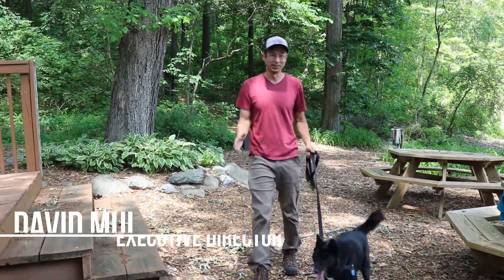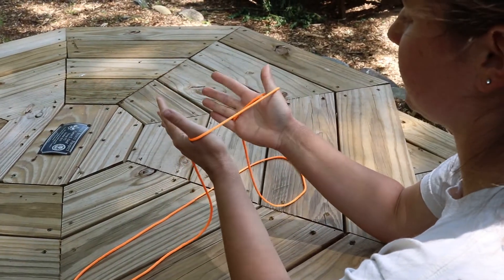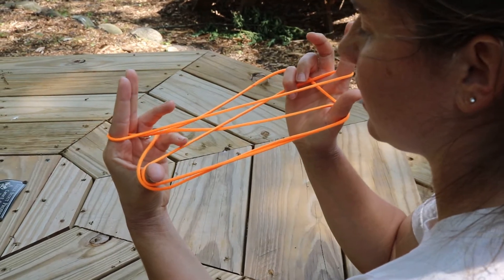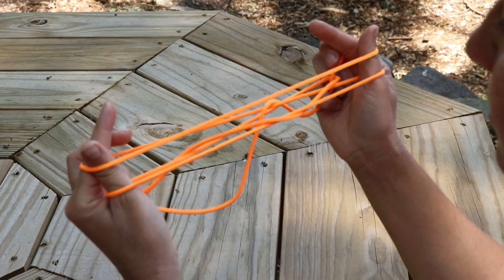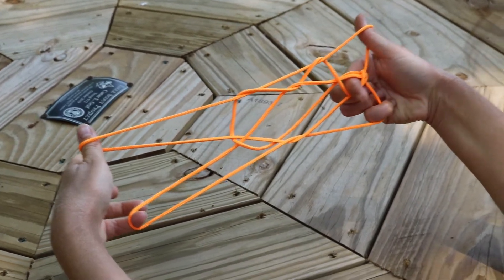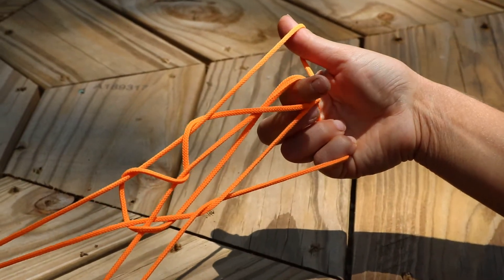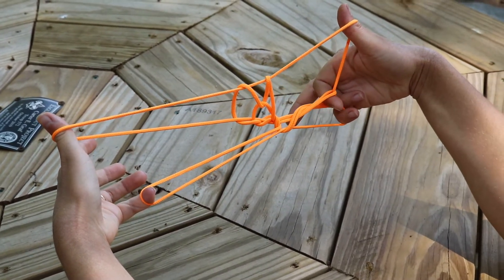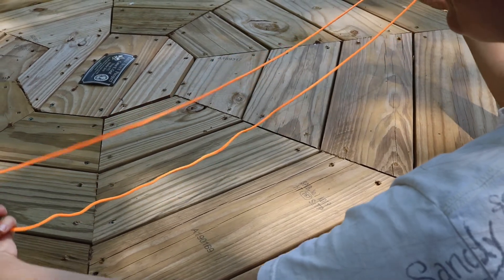Walking Dog (String Trick)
CAMP RAY BIRD: God changes lives through Christian summer camps, but many kids can't go because of the cost. Camp Ray Bird (South Bend, Indiana) partners with the community to offer an affordable price for low-income families. Each child gets to hear the Gospel of Jesus, build friendships, and experience fun activities.

STRING TRICK: Walking Dog (Difficulty: Hard)

Special thanks to David Titus, the String Man, for his expert tricks and story telling